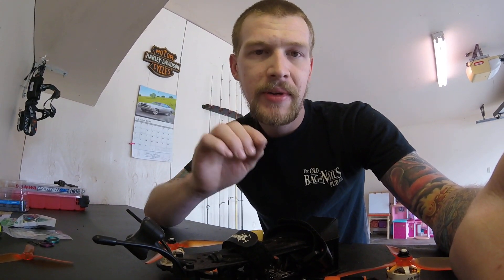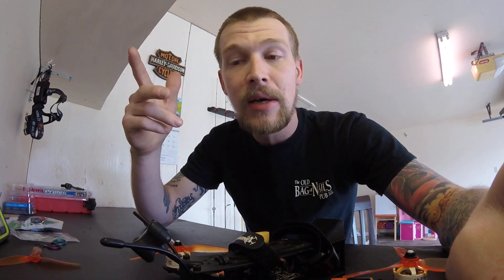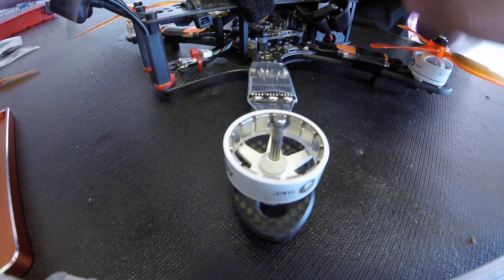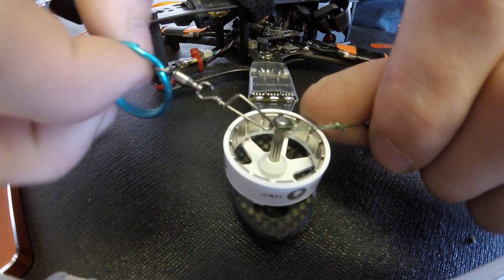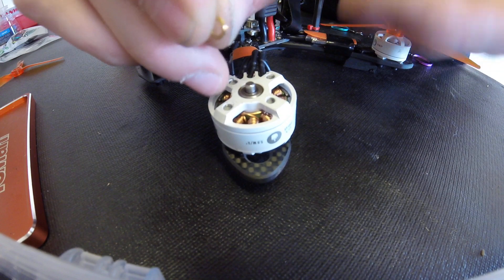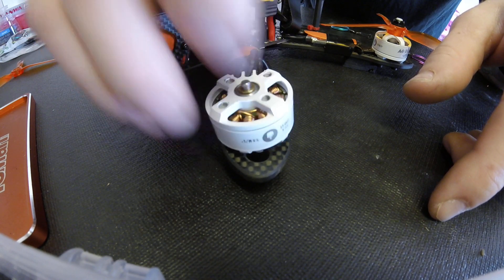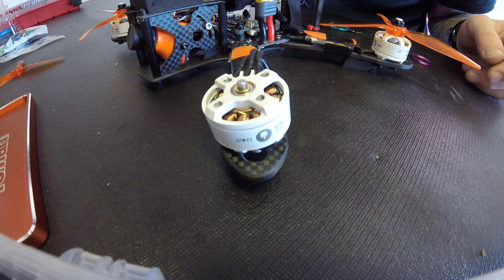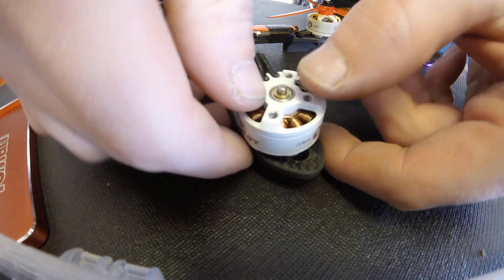TBS Mr. Steele Motor C-Clip Removal & Replacement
***UPDATE***
THE GREAT PLANES 3MM C-CLIPS WORK AWESOME, THERE THINNER BUT NOT AS STIFF, I HAVE NOT HAD 1 BELL EJECTED WITH THEM ON!!

In this video I will show you how to remove and replace the C-Clip on the Team Black Sheep Mr. Steele Silk Motors that notorious for falling off and ejecting a bell.
a couple times i said "O-Rings" I meant to say washer or shim.

Here are the Link for the parts needed to replace the factory washer and C-Clip